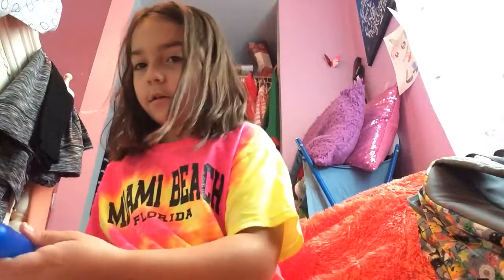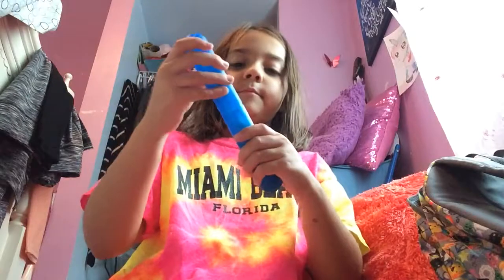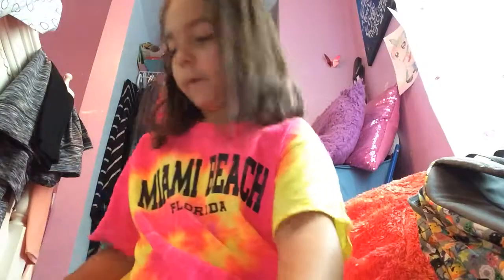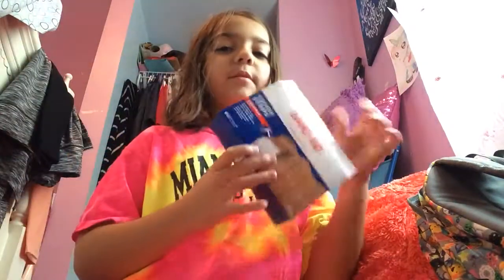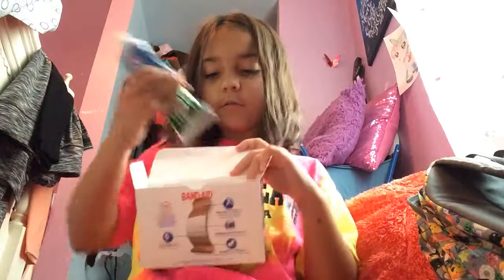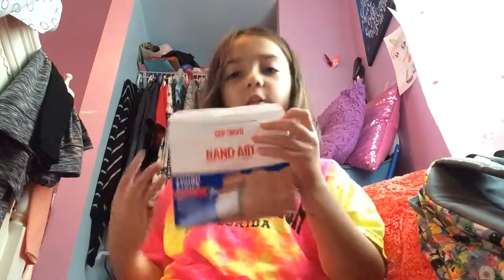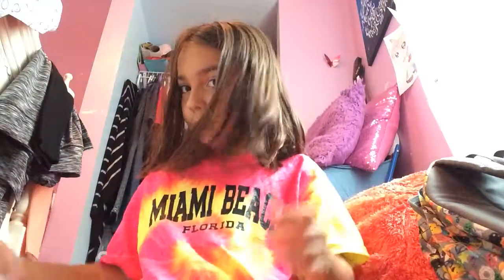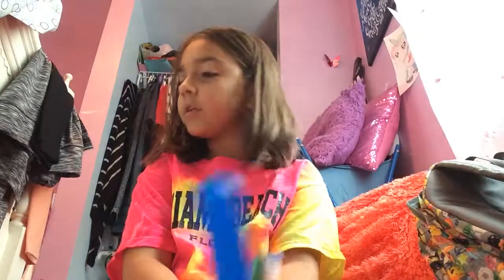Travel life hacks 🚗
Hope you liked the video and i hope it gave you some ideas